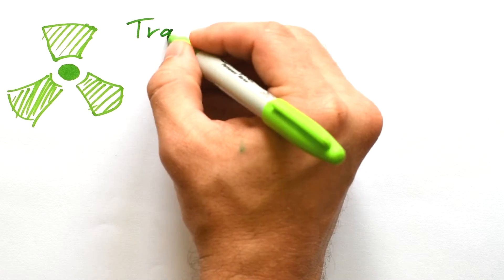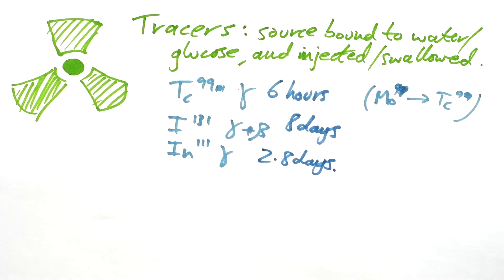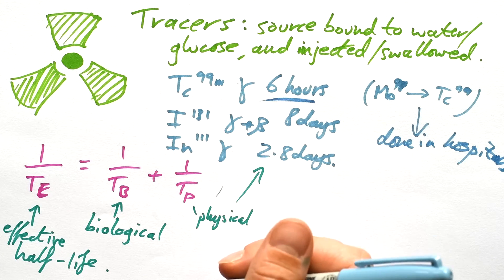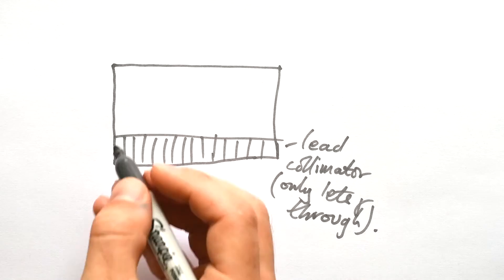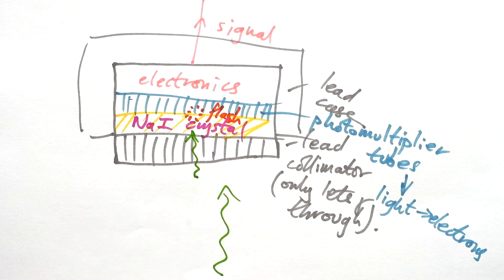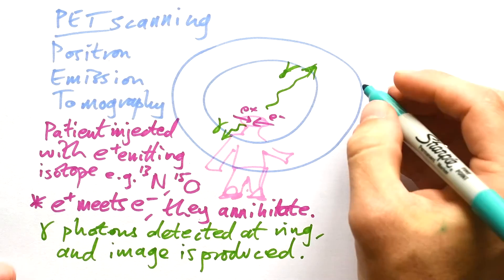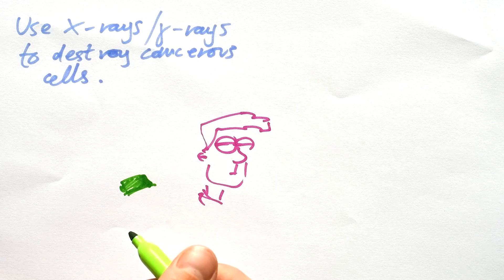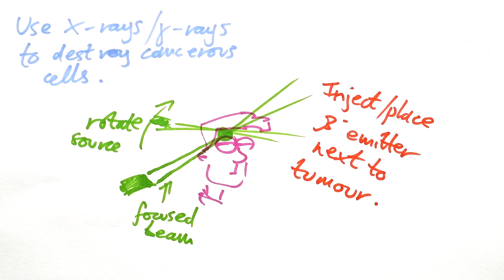Radiation In Medicine - A-level Physics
00:00 Tracers
02:43 Technetium generator - metastable state
03:22 Gamma camera
04:50 PET scan
07:09 Radiotherapy & gamma knife surgery -